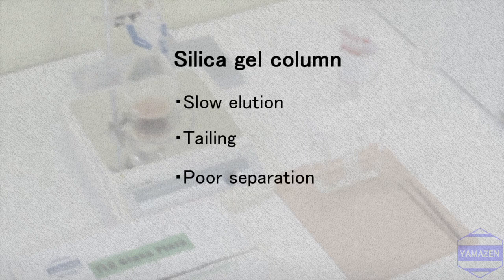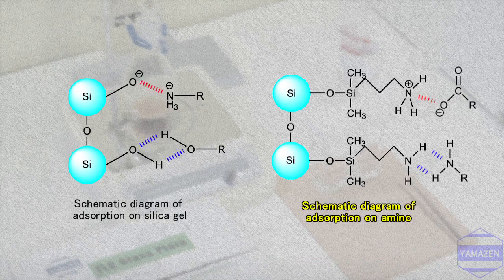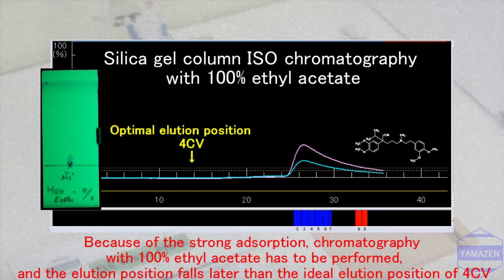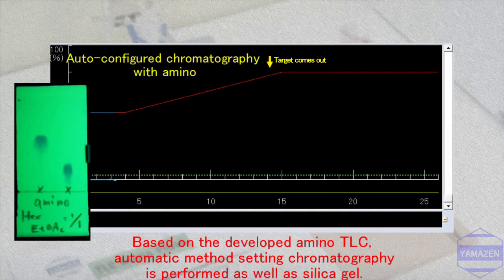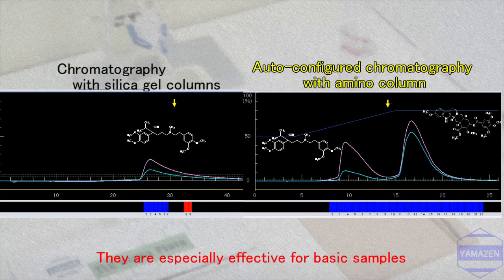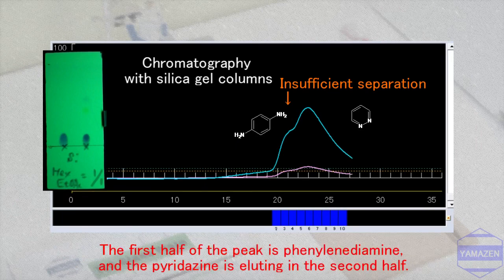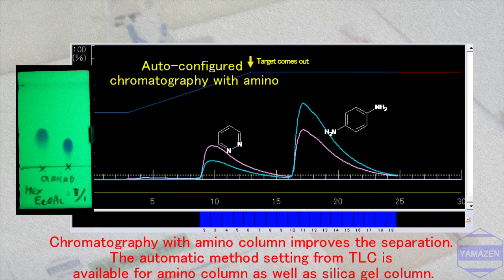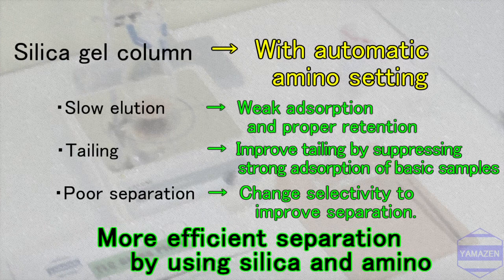YAMAZEN(야마젠) Normal phase chromatography with amino columns(아미노 컬럼)